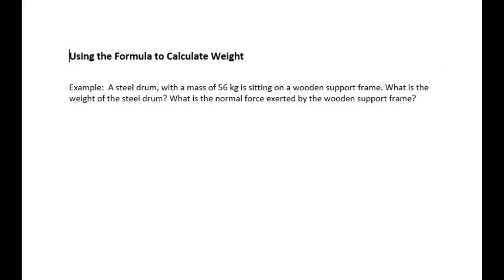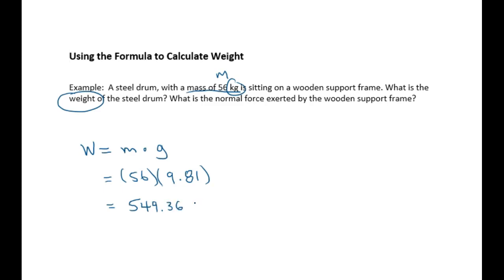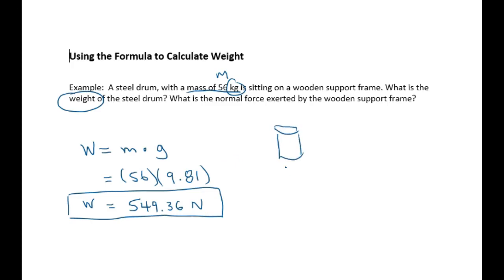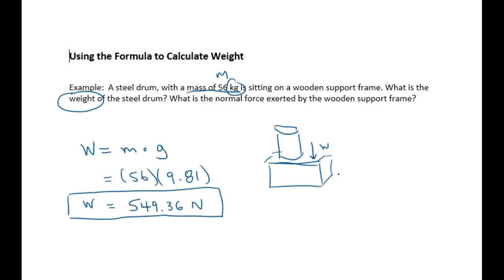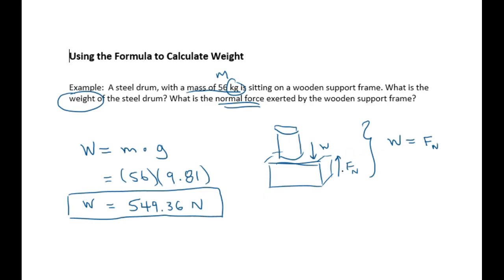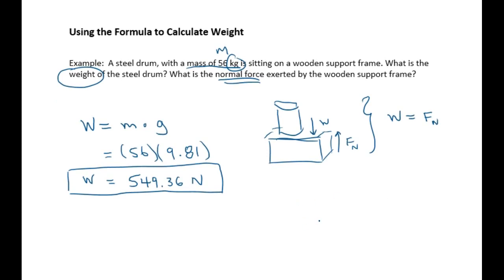L5_Formula of Weight